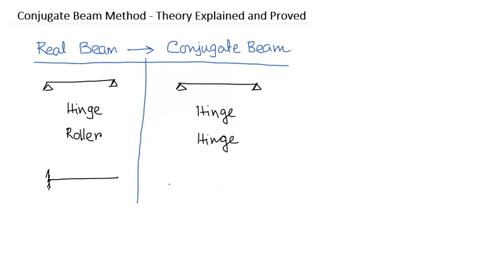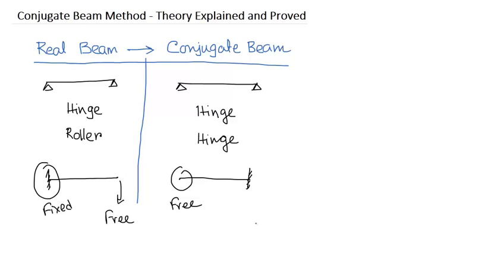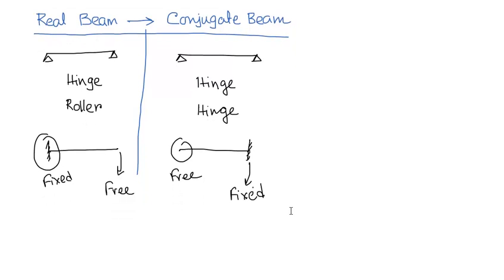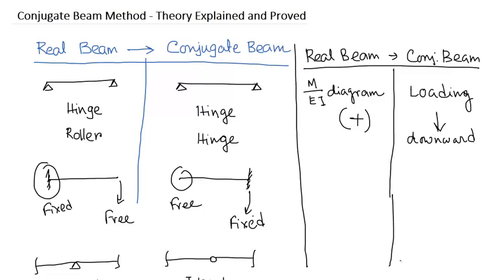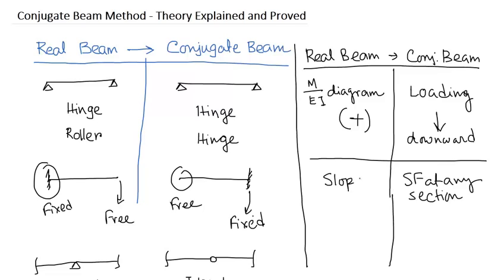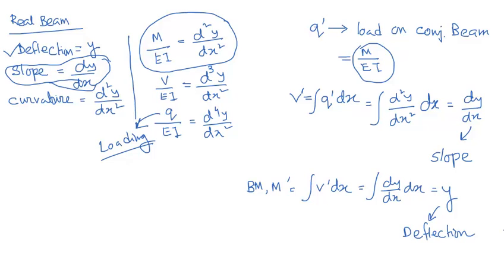Conjugate Beam Method | Theory Explained and Proved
IMPORTANT!!

In this video I have said Roller support becomes hinged support in conjugate beam. It is technically incorrect. Roller support becomes Roller in conjugate beam. Though roller and hinge support both has Shear=Value and BM=0. So considering hinge also you get same result. Apologising for this error.

This video shows how to calculate slope and deflection of a beam using Conjugate Beam Method.